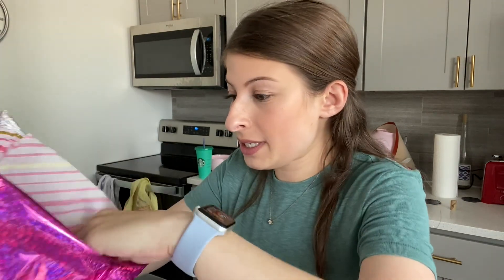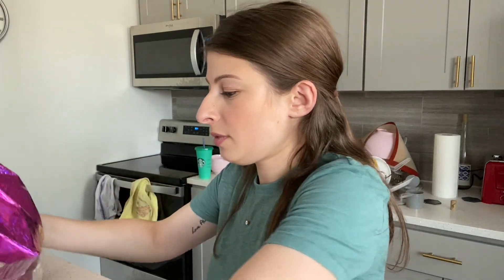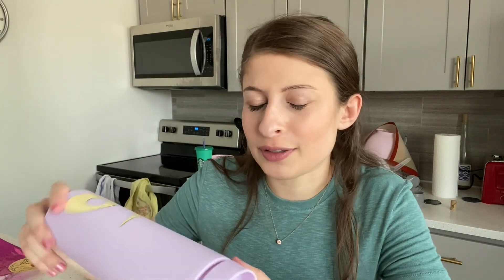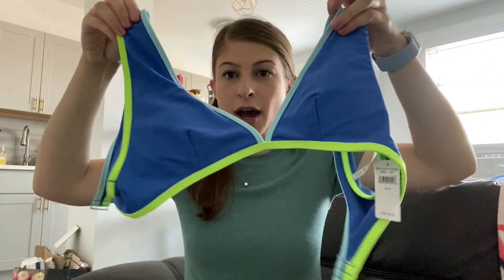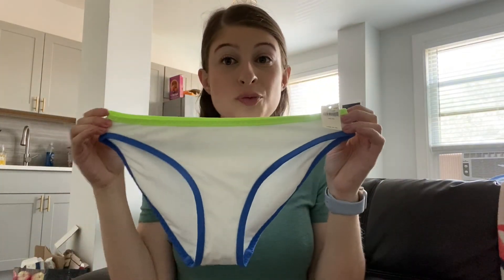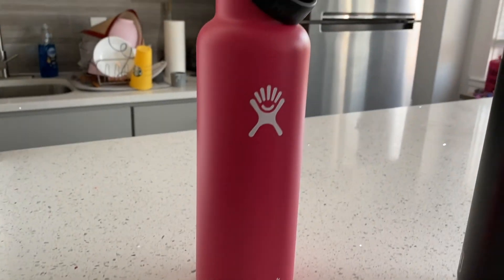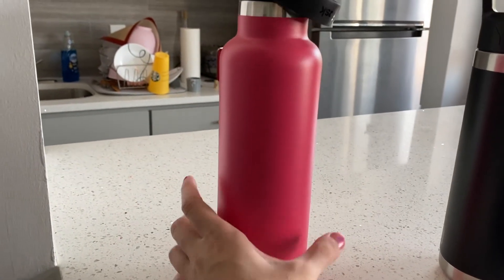Day in My Life Vlog: Clothing Haul (lots of bikinis), Baking, and More Water Bottles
Make sure to subscribe and give this video a thumbs up if you enjoyed :) Today's video is a day in my life vlog where I bake a cake from scratch with Hope for a video, do a big clothing haul with lots of swimsuits and good basic pieces, and show you two new water bottles I got this week! Come along on one of my days!